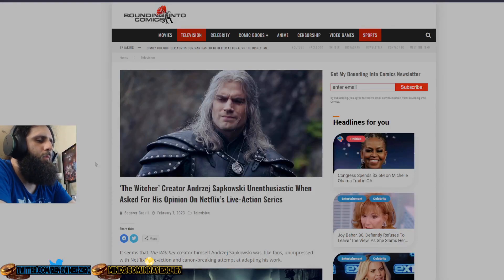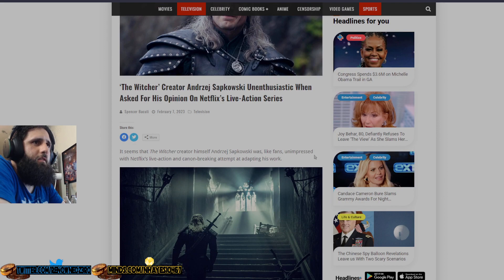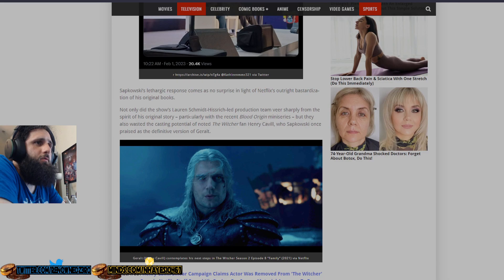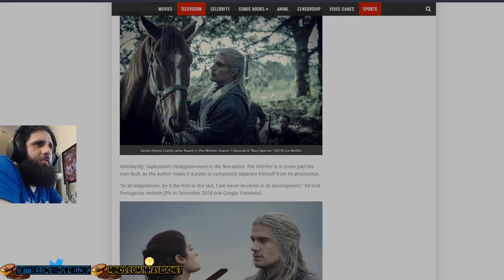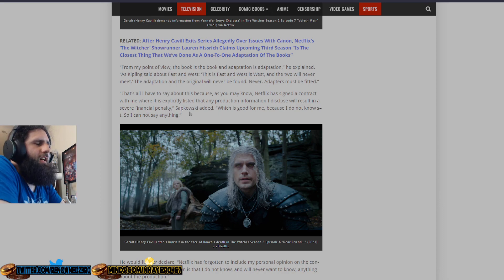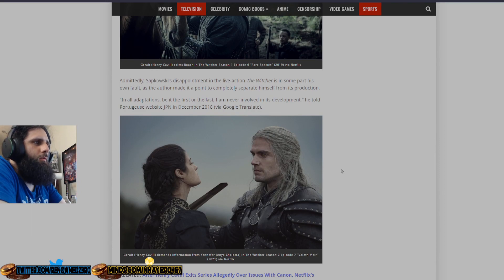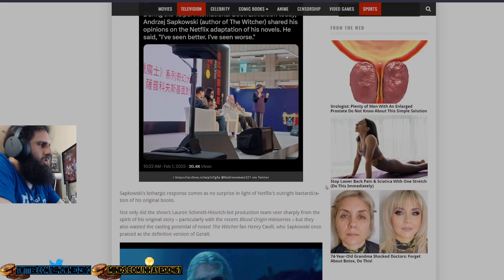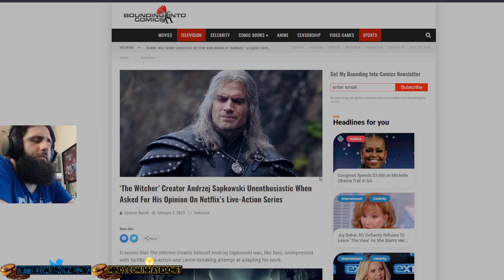Netflix IGNORED the Opinion of The Witcher Author!